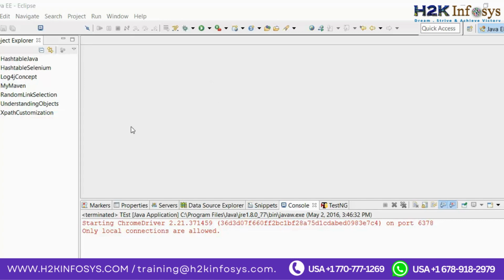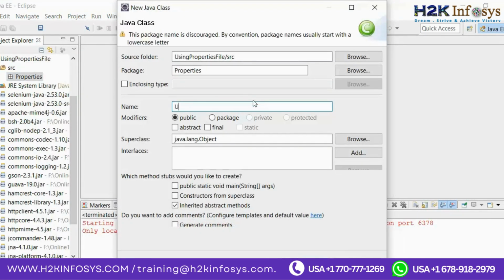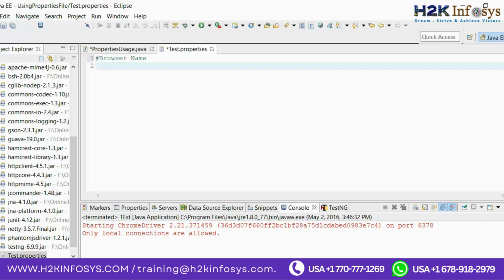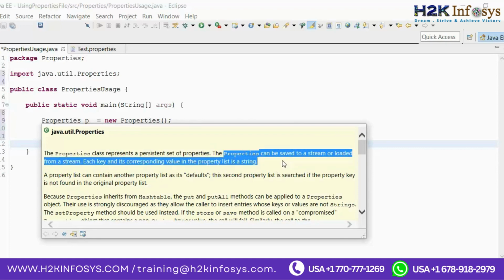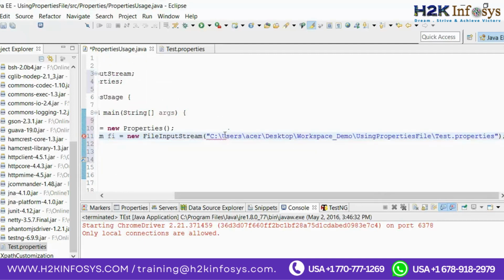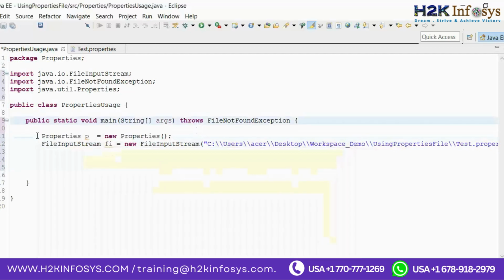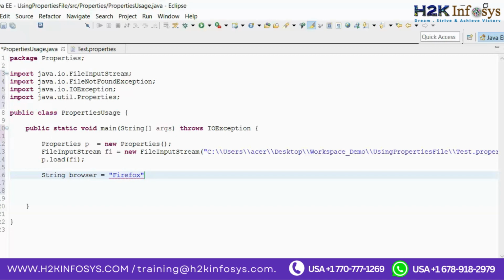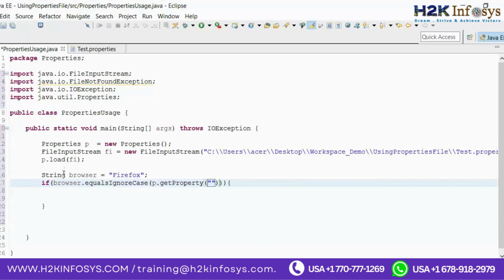Usage of Properties Class in Selenium WebDriver Script Part-1 | H2KInfosys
**Harnessing the Power of the Properties Class in Selenium WebDriver Scripts**

In the realm of automated testing with Selenium WebDriver, efficiency and manageability often dictate the success of a testing suite. One Java utility that significantly enhances both aspects in Selenium scripts is the `Properties` class. This class, part of the Java.util package, allows testers and developers to manage application configurations and environment settings in a more organized manner. Through the use of the `Properties` class, Selenium WebDriver scripts can become more dynamic, adaptable, and easier to maintain.

### Introduction to the Properties Class

The `Properties` class represents a persistent set of properties that can be loaded from or saved to a stream. It effectively encapsulates a set of key-value pairs where both the keys and values are Strings. In the context of Selenium WebDriver, this capability can be ingeniously applied to manage test configurations, such as browser types, test environments, URLs, and credentials.

### Advantages in Selenium WebDriver Scripts

**1. Centralized Configuration Management:** Instead of hard-coding URLs, paths, and configurations within the test scripts, the `Properties` class allows these to be defined in external files. This approach facilitates easy updates and modifications without the need to delve into the codebase.

**2. Environment Segregation:** Testers can create separate property files for different environments (e.g., development, testing, production), making it seamless to switch contexts by merely changing the properties file reference.

**3. Reusability and Maintainability:** With configurations extracted into properties files, the same Selenium WebDriver scripts can be reused across different scenarios and projects, reducing redundancy and improving code maintainability.

- Selenium version
- Project implementation
- Web automation tool
- Testing framework
- Selenium WebDriver
- Selenium Grid
- Selenium IDE
- Version compatibility
- Browser testing
- Quality assurance
- Automation testing
- Software development
- Web application testing
- Selenium updates
- Testing environment